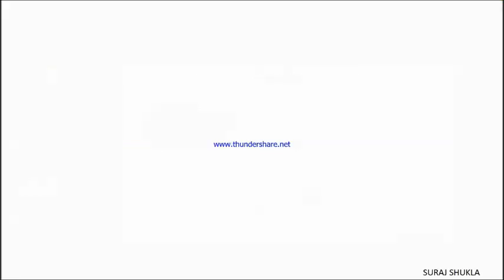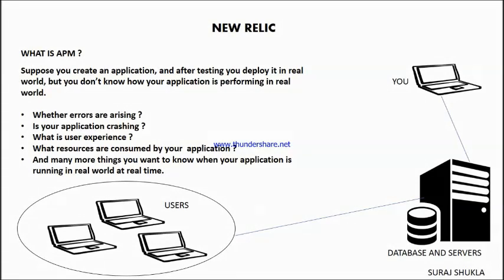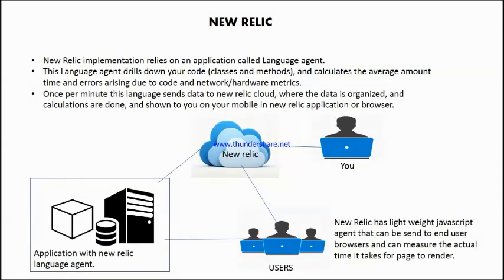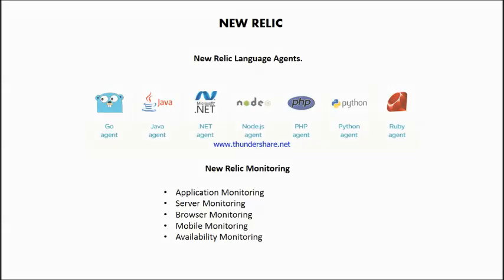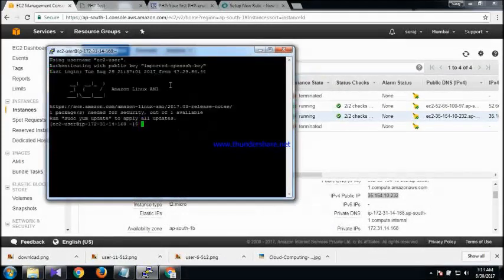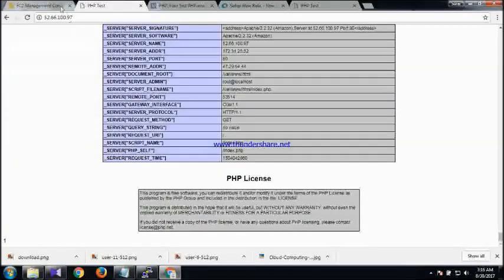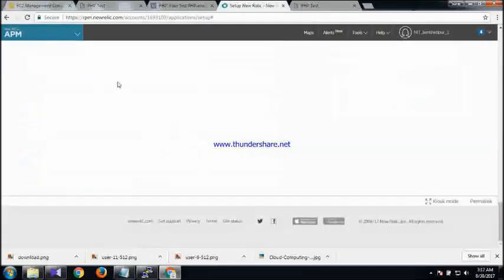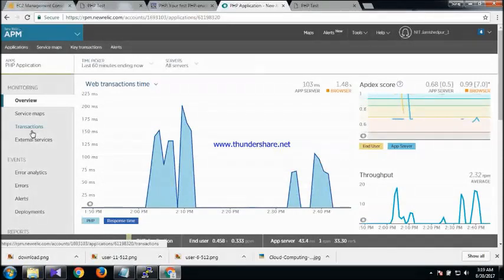Getting Started With New Relic - An Apllication Performance Monitoring Tool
New Relic is an APM Tool to monitor your application.
I used AWS EC2 Instance to Create and Launch a small website and integrate it with PHP Language Agent.